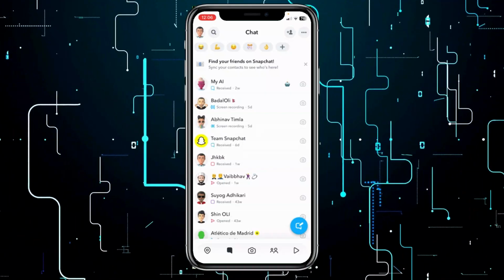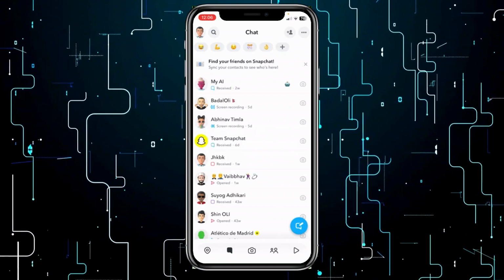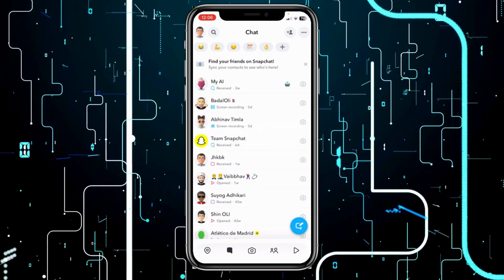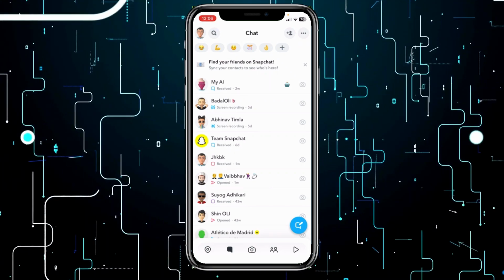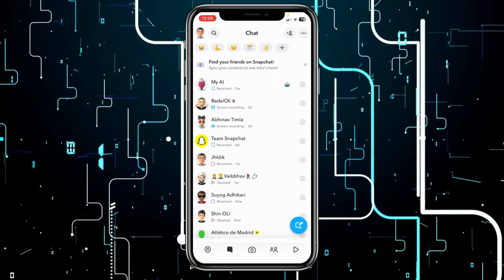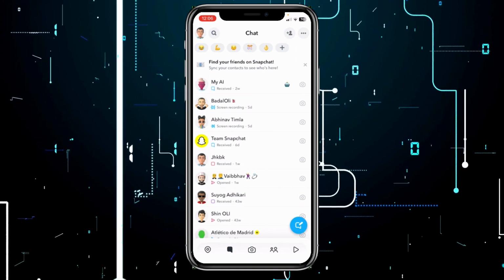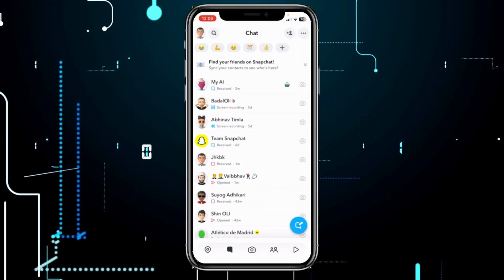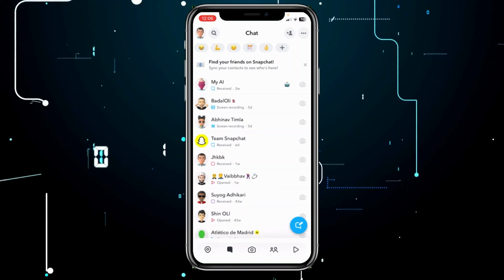How To Limit Friends On Snapchat [easy]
Are you looking to manage your Snapchat friends and limit who can see your content in 2023? In this quick and easy tutorial, we'll guide you through the steps to limit your friends on Snapchat. Whether you want to reduce your audience or fine-tune your privacy settings, we've got you covered.

Join us in this video as we show you how to customize your Snapchat friend list and maintain the level of privacy that suits you best.